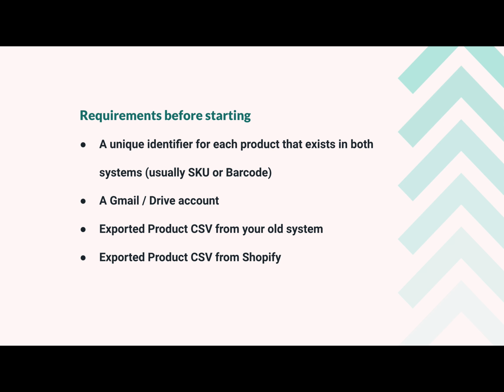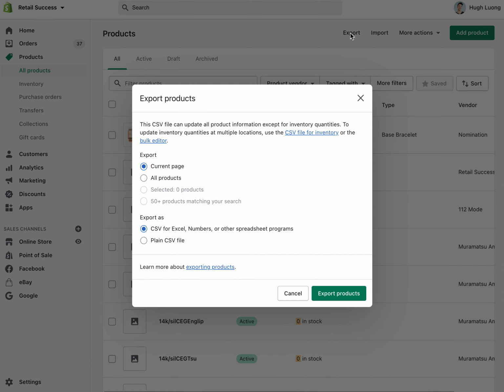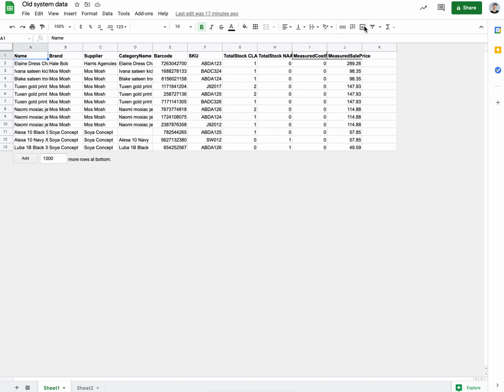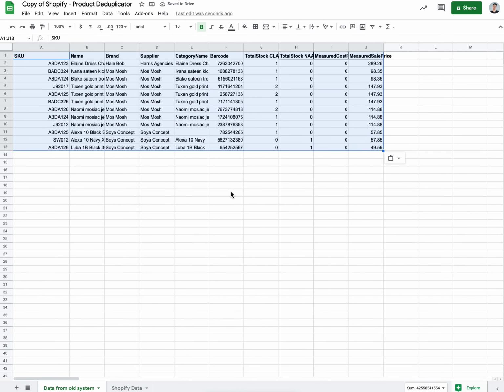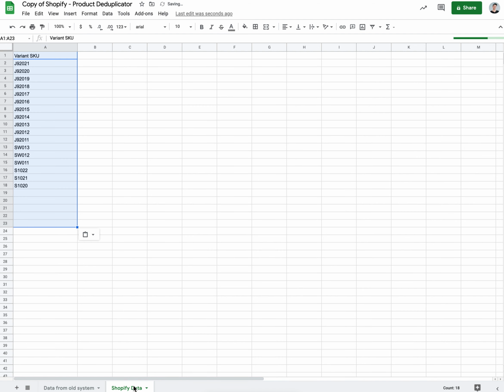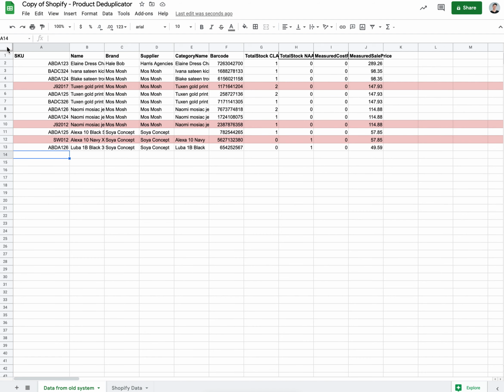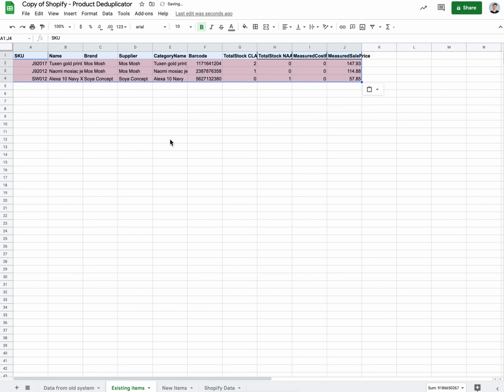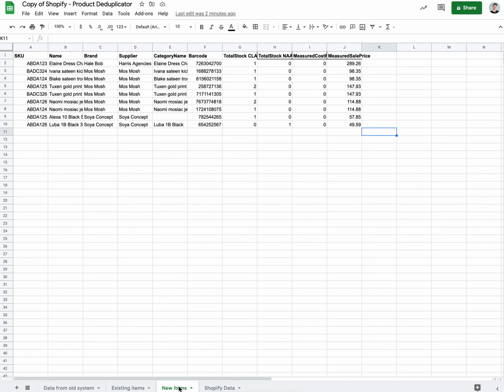Shopify Product Deduplicator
This video explains how to use the Shopify Product Deduplicator, which will help you remove duplicate item lines that already exist in Shopify as you import new information from another system.